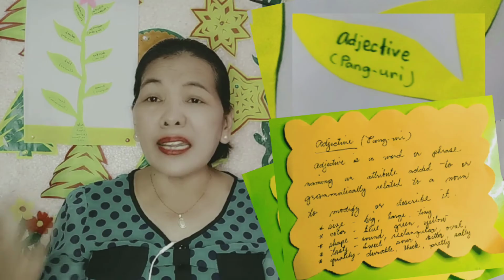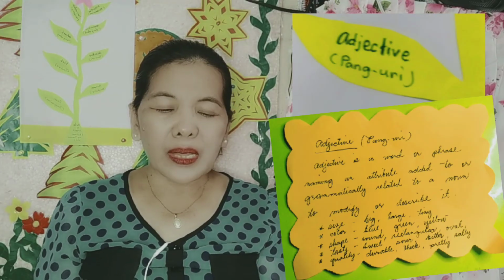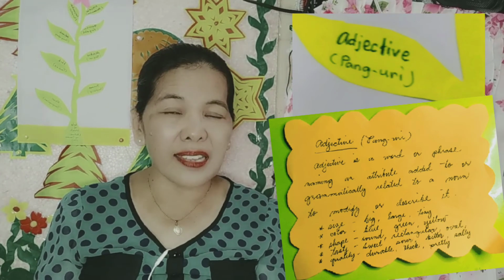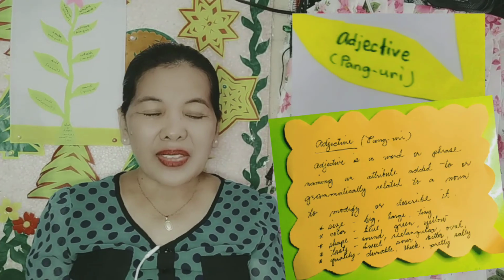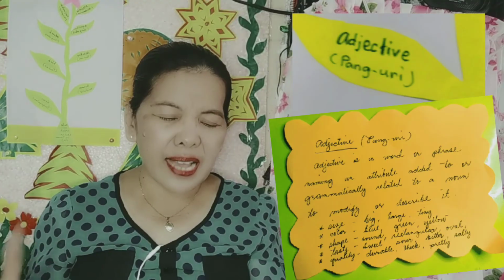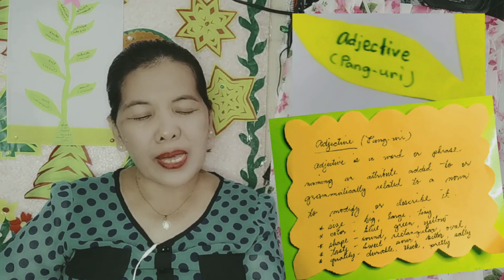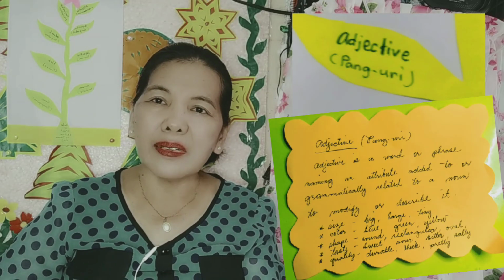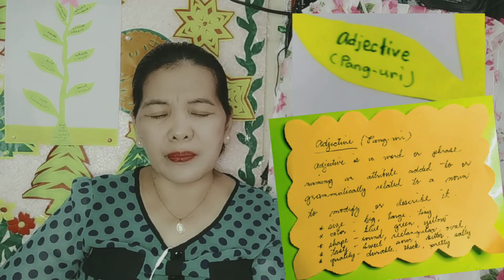PARTS OF SPEECH (BAHAGI NG PANANALITA) PART 1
IT IS VERY IMPORTANT THAT WE HAVE THE KNOWLEDGE OF THE EIGHT PARTS OF SPEECH  AND THEIR FUNCTIONS IN THE SENTENCE.